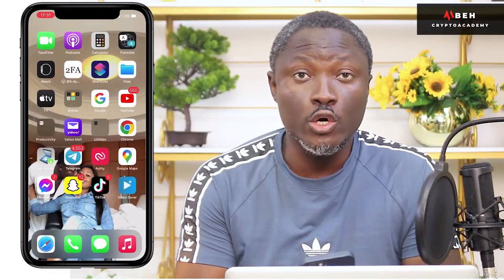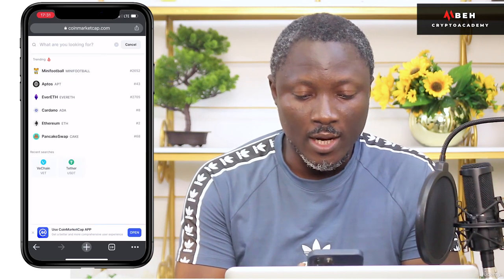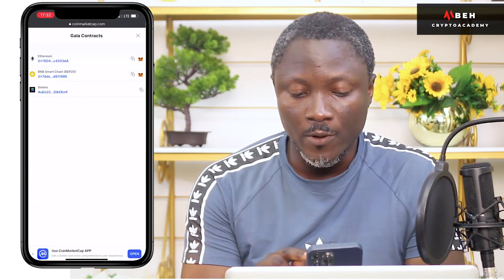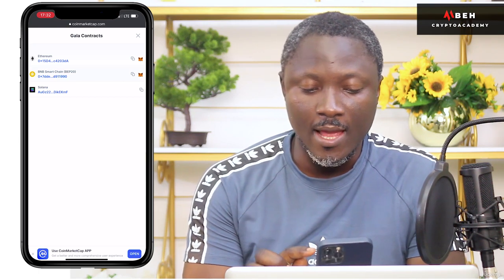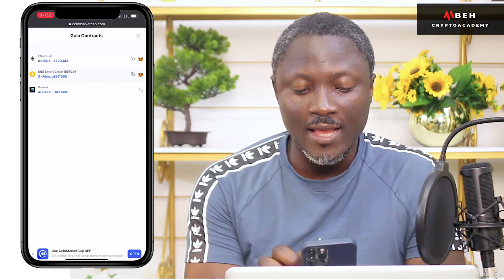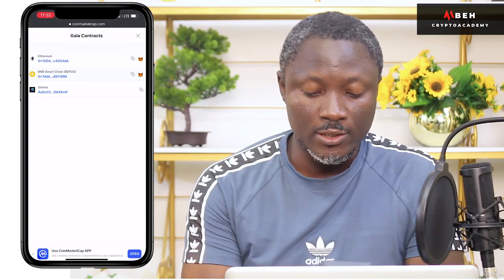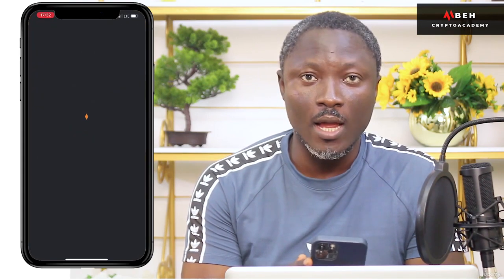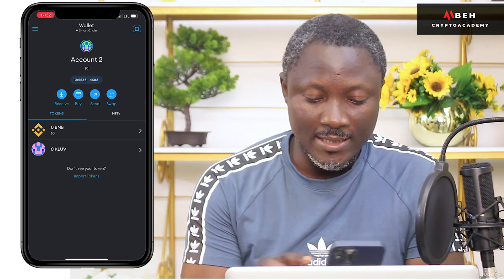15. How to import a token from coinmarketcap to a metamask wallet || The Cryptocurrency Course